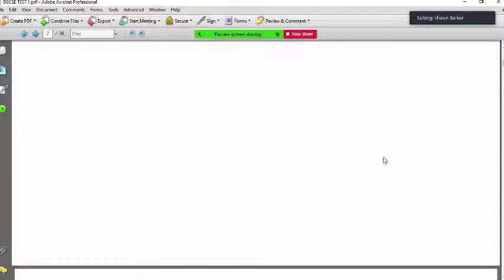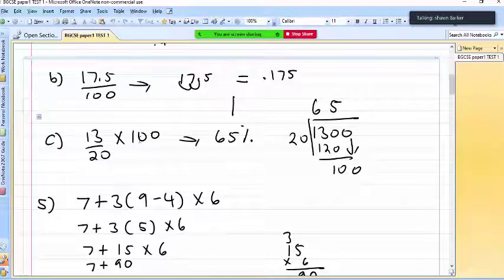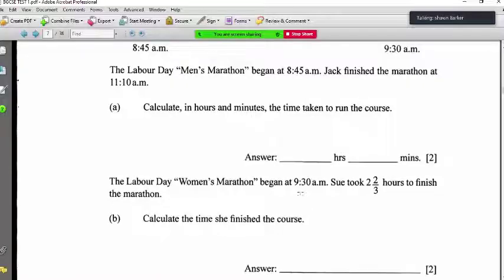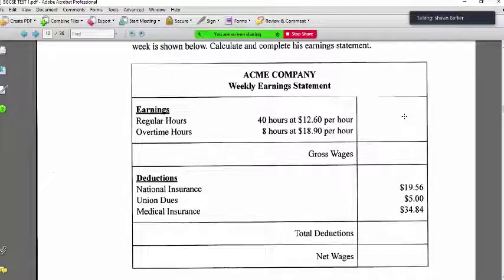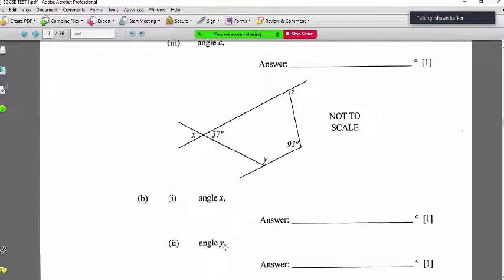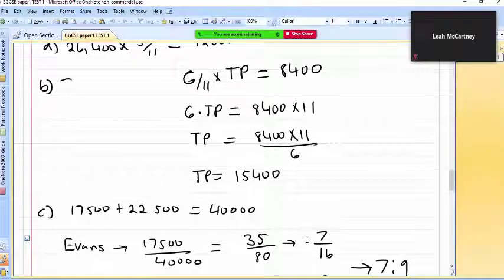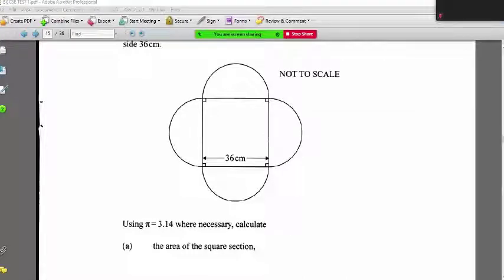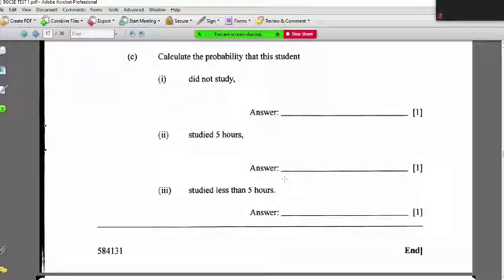BGCSE Mathematics Past Paper Review | The Student Shed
In this video, we review the 2014 BGCSE Mathematics paper 1. Check out the full Exam Prep Bootcamp to watch the complete series of exam paper review.